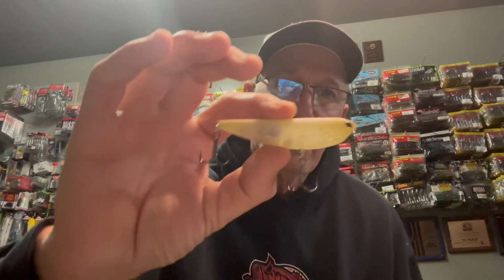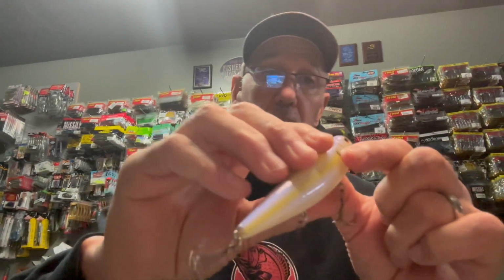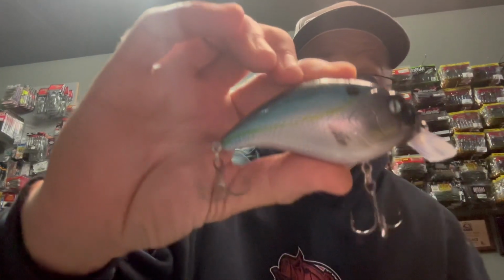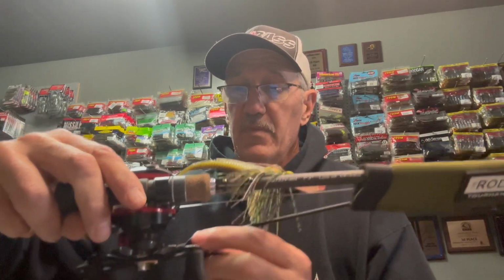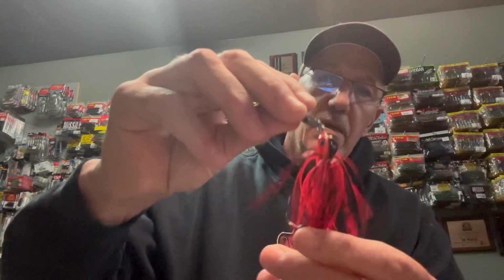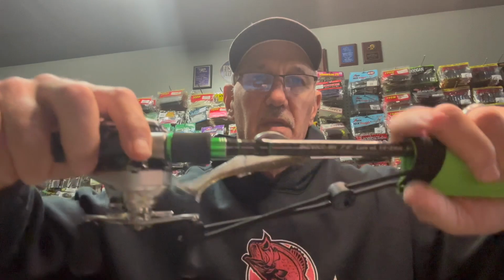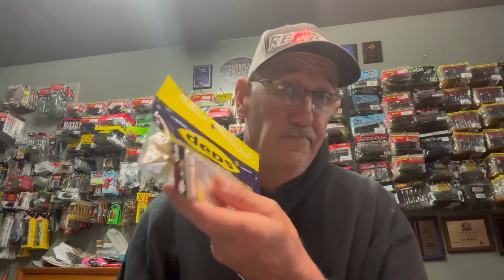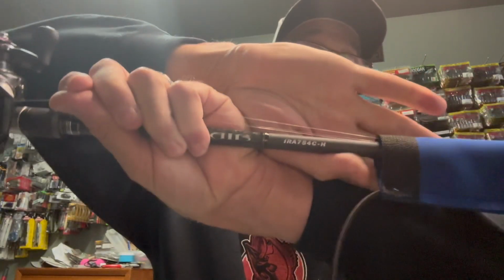Top October Baits??? Kitchen Sink!!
It is October and it fall fishing time. Fish are gettnig active again and feeding up for the winter. In this video I cover some of my favorite baits, and a few sleepers to help you catch more bass. As usual baits down in description.

Baits
Iovino Splash It

Swimbaits
Storm Largo Shad

Glide Baits
Clutch Eco Glide

Crank Baits
Deps Evoke 2.0

Chatterbaits
1st Gen Copperhead

Zman
Mini Max

Rods
Irod Quercus, Air and Gen 3